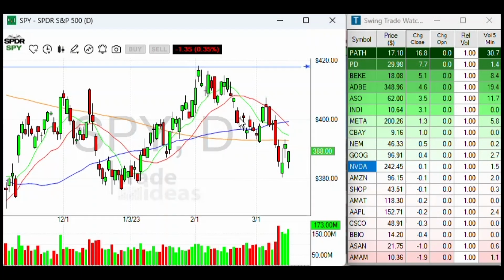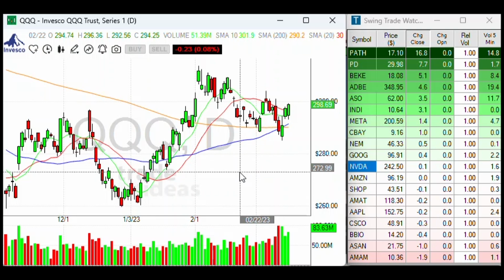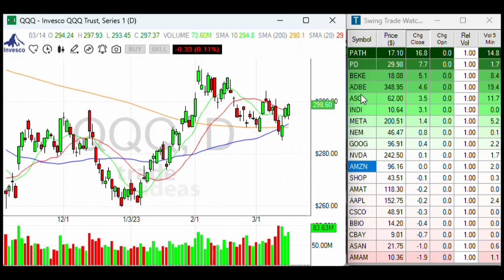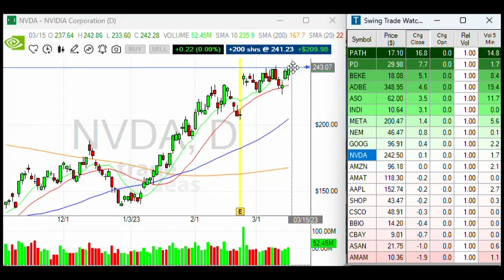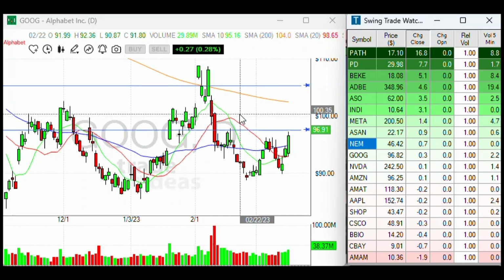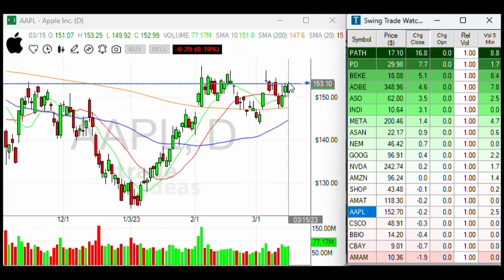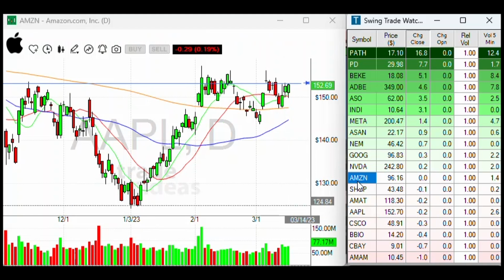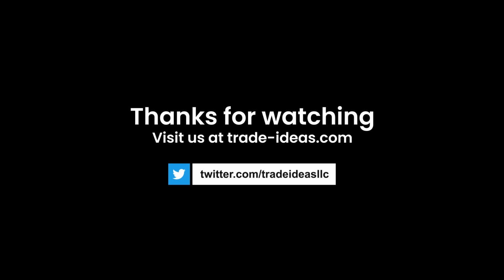Trade Ideas - Traderz Eye w Andy L